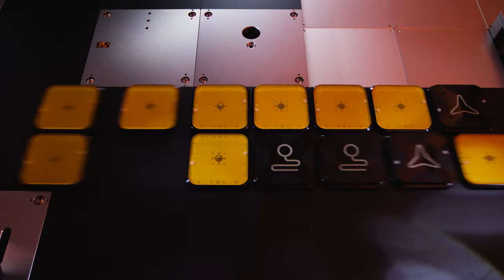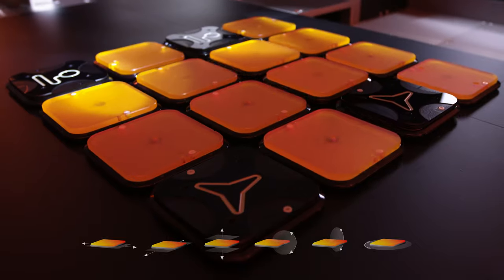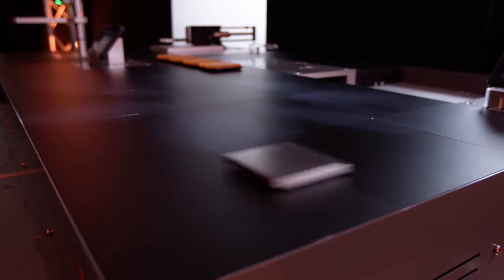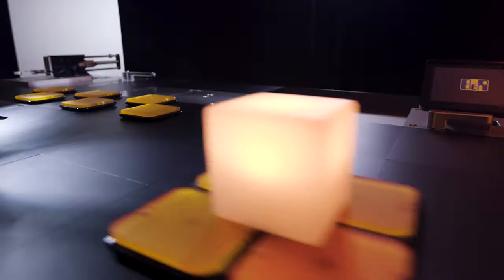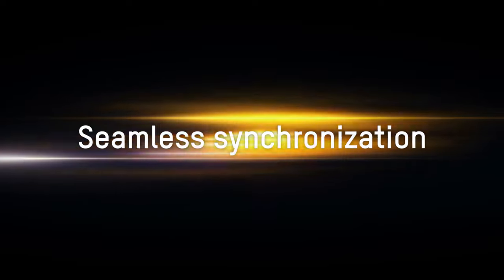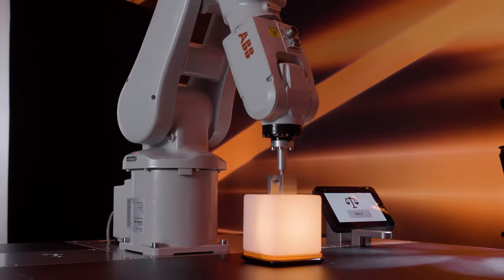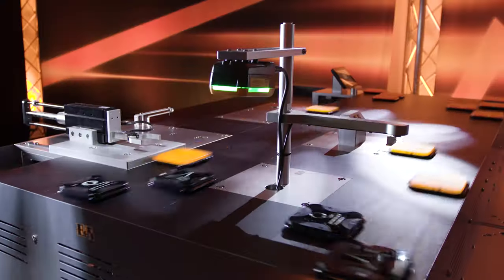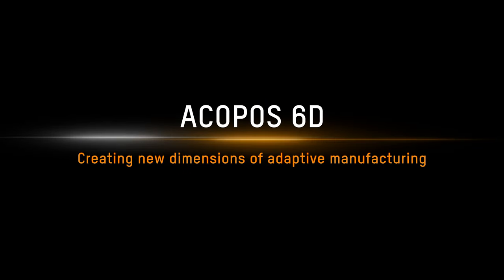ACOPOS 6D - Creating new dimensions of adaptive manufacturing [sub: EN, DE, JA]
ACOPOS 6D is ready to trigger a transition from a rigidly linear product flow to an open, dynamic, multi-dimensional processing space.
bernecker rainer automation solutions b&r programming automation systems